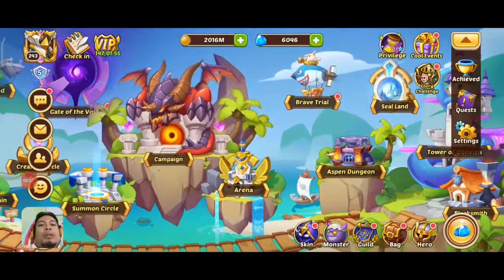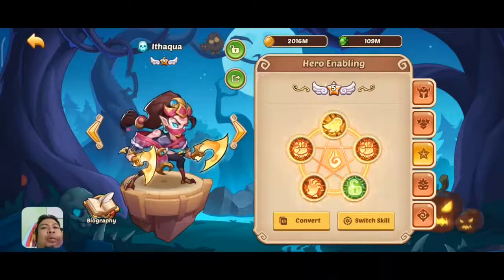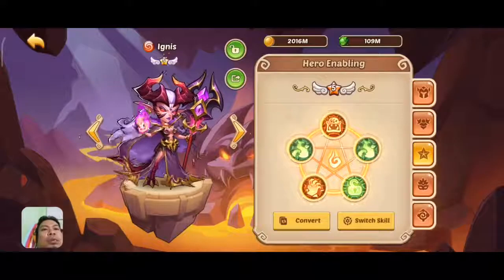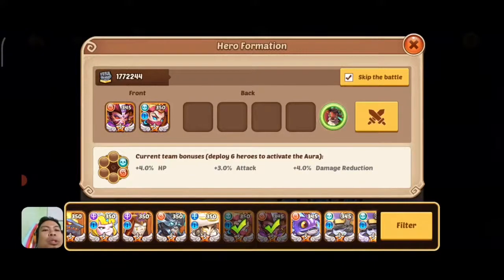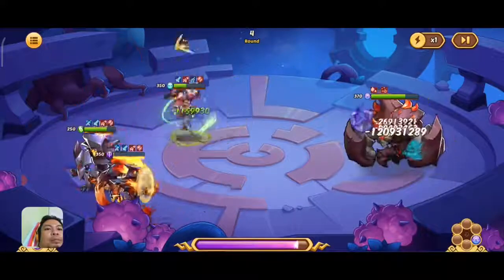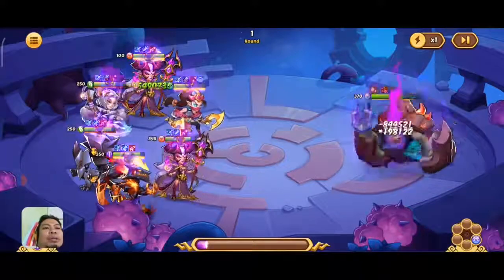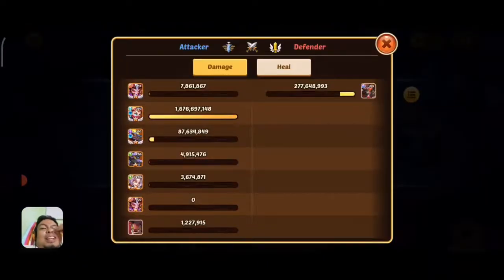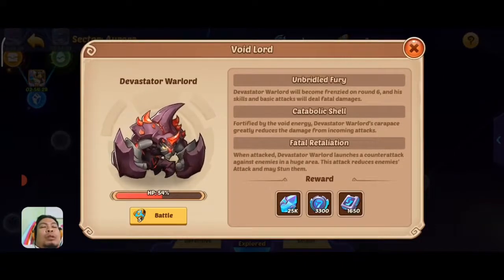Minimal Setup, Void Lord Idle Heroes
Idle Heroes Content for the Community.
Another minimal setup for devastating damage to void lord.
One Damage dealer 5 supports.